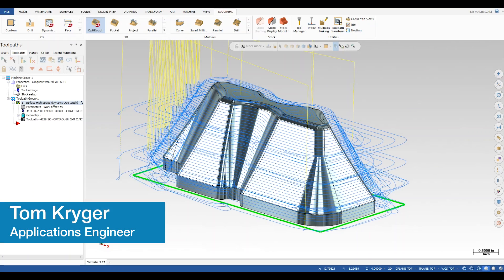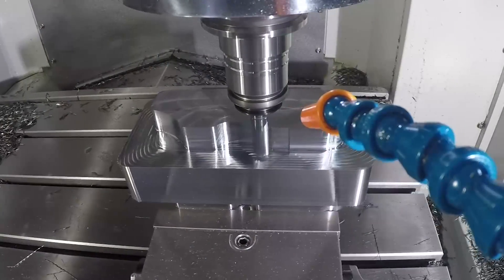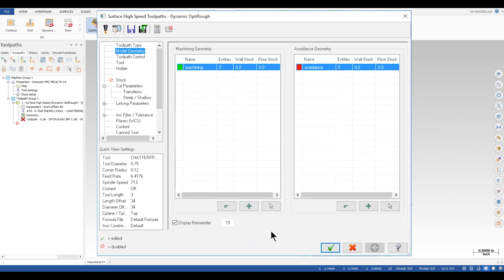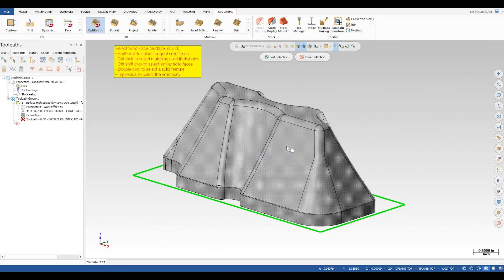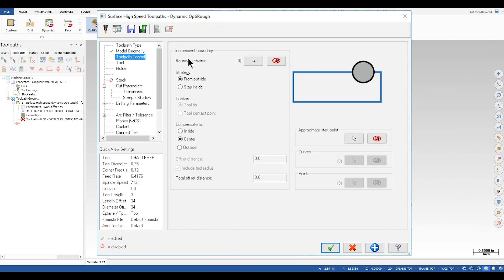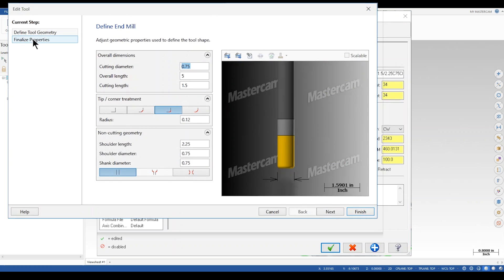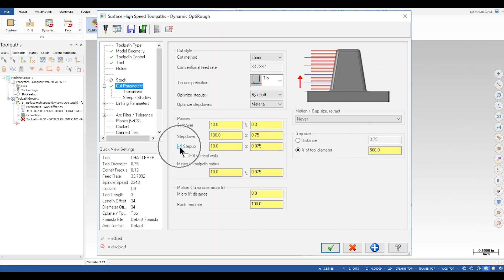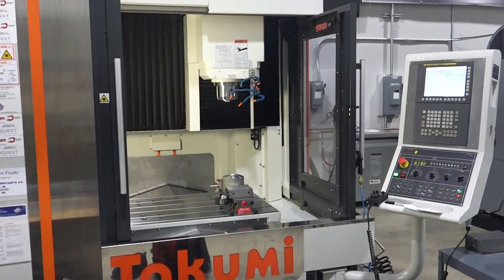Mastercam 2018 Opti-Rough Toolpath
The Mastercam Opti-Rough Toolpath removes large amounts of material faster and more efficiently using Intelligent Dynamic Motion.